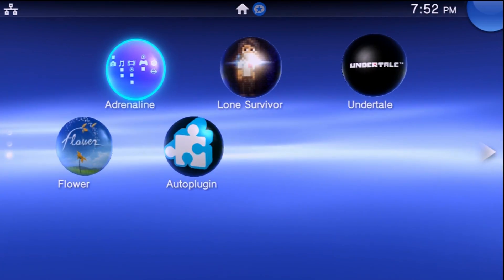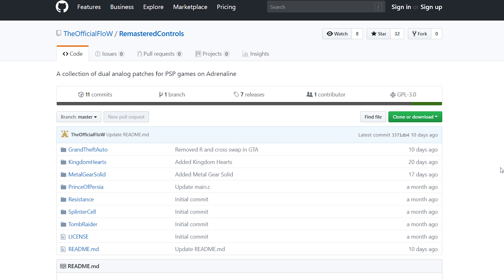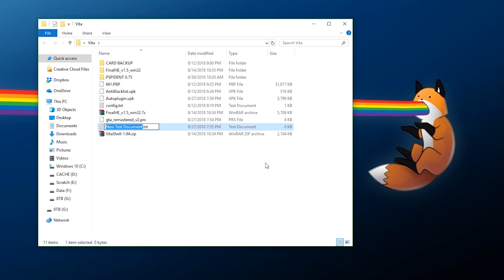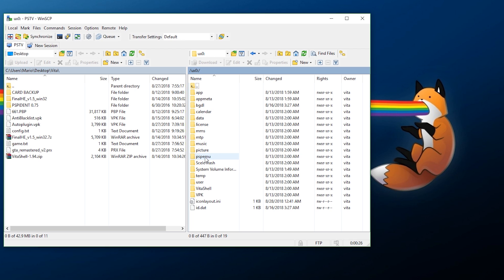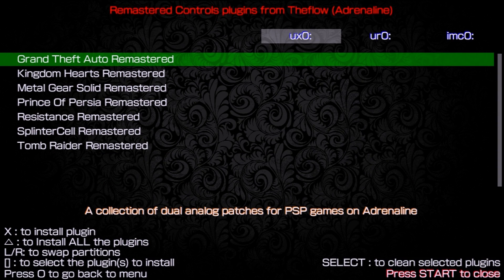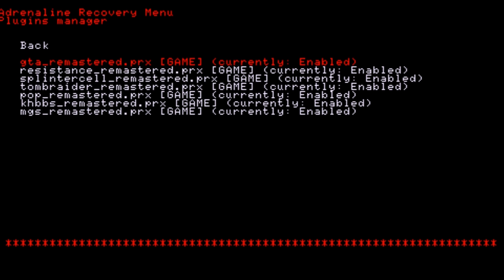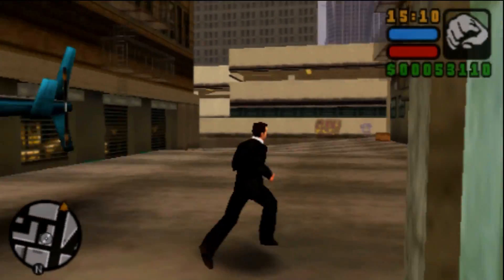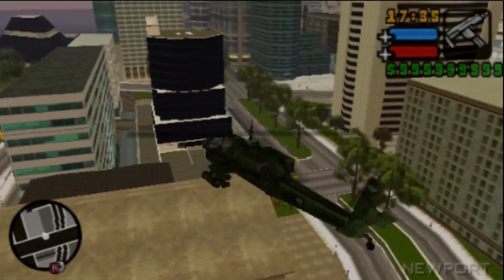How to Install PSP Remastered Controls for PS Vita/PSTV | Dual Analog Adrenaline Plugins!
Adrenaline is an excellent addition to the Vita, allowing you to easily access the full PSP emulator hidden within the console ,but wouldn't it be nice to be able to fully utilize the dual analog sticks? Thanks to Remastered Controls by TheFloW you can now fully utilize them for a select amount of games! These plugins have been created for use on the PS Vita, PSTV, and Vita TV and work flawlessly so far with the games they've been designed for. This in combination with Adrenaline turns the Vita into the best PSP you could ask for. Be warned that this is not a one size fits all scenario, this only works for games which have plugins created for them. The current games with Remastered Controls plugins are as follows:

- Grand Theft Auto: Liberty City Stories
- Grand Theft Auto: Vice City Stories
- Kingdom Hearts: Birth by Sleep
- Kingdom Hearts: Birth by Sleep Final Mix
- Metal Gear Solid: Peace Walker
- Metal Gear Solid: Portable Ops
- Prince of Persia: Revelations
- Prince of Persia: Rival Swords
- Resistance: Retribution
- Splinter Cell: Essentials
- Tomb Raider: Anniversary
- Tomb Raider: Legend
- The Warriors

This tutorial assumes you have a Vita console set up with HENkaku or h-encore and have the basic understanding of how to transfer files as well as modify your config.txt file to load plugins through the taiHEN engine. Everything is shown in here, however for a full tutorial detailing this further check the links further down in this description!

Downloads & Links!

Song Information
Artist: pyama
Song: distant transmission